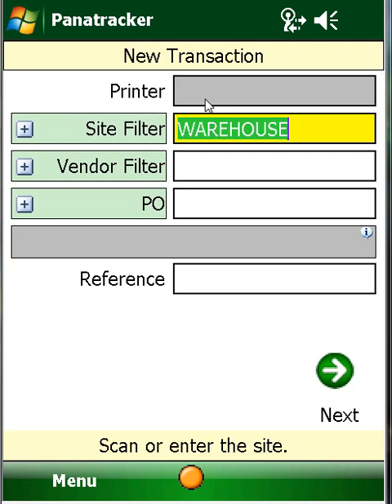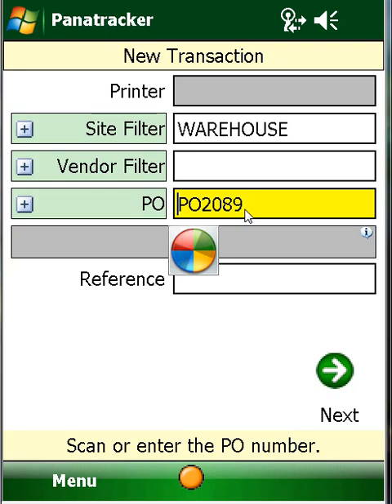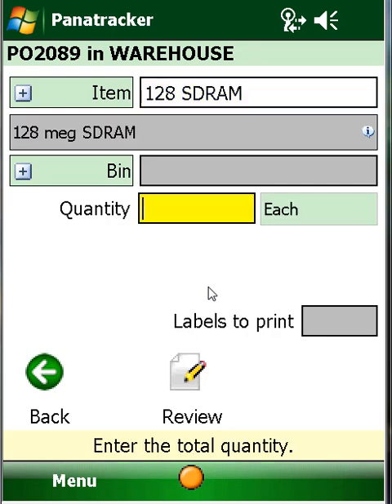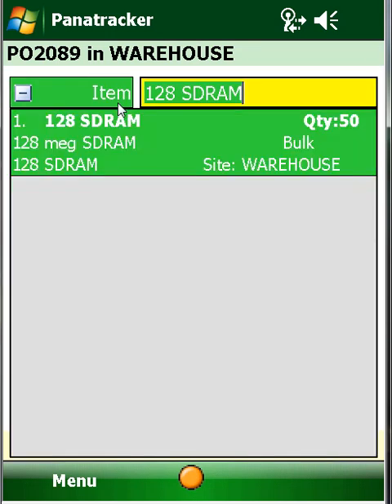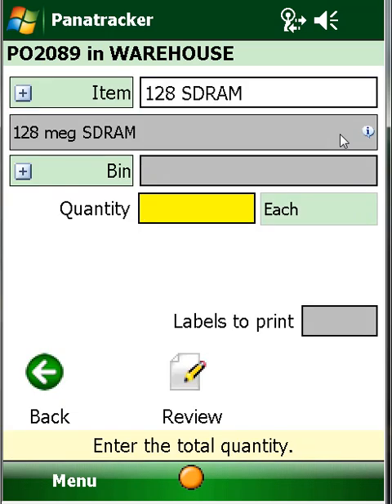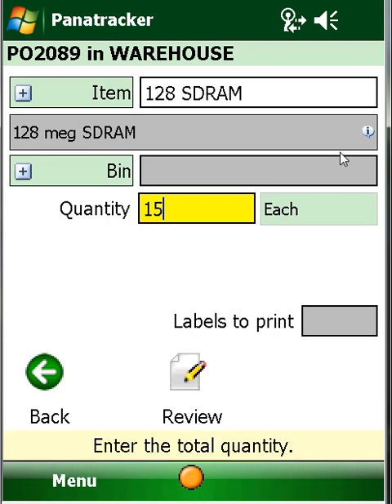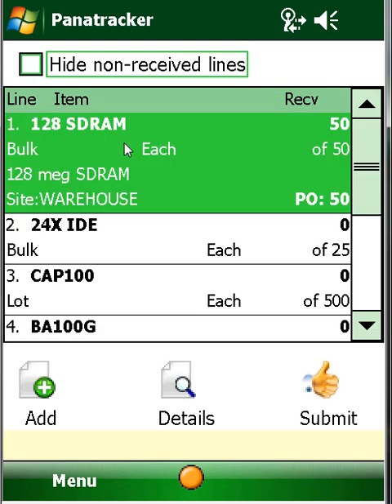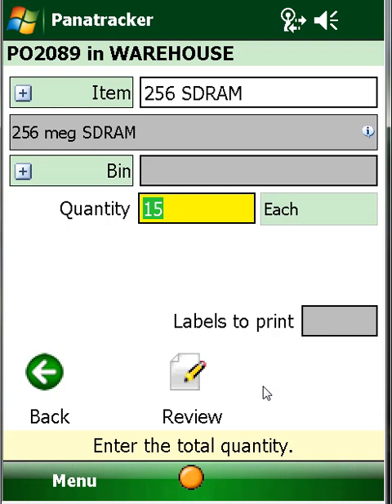Inventory Training: Receiving Transaction